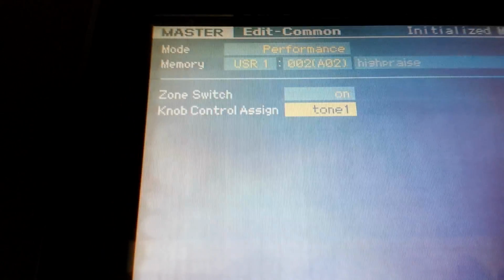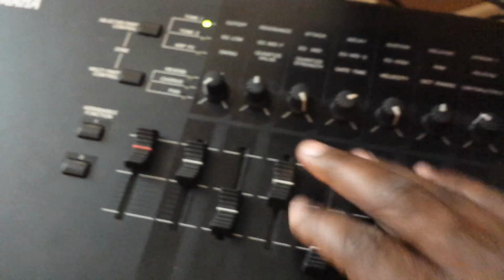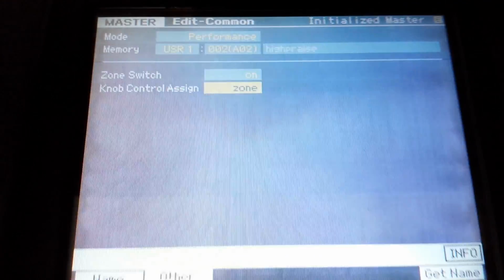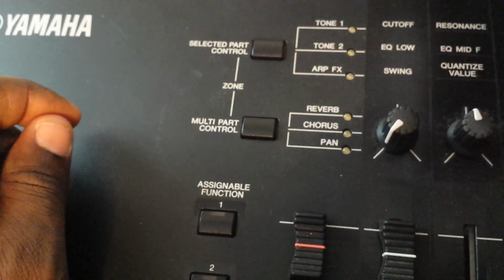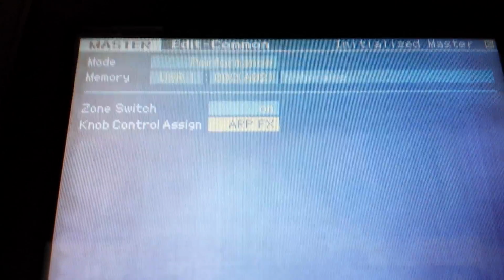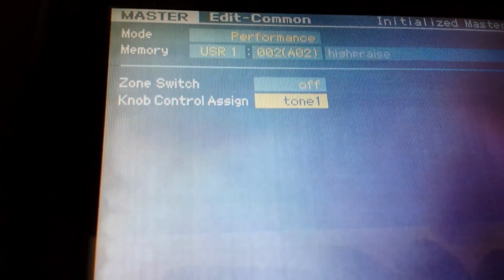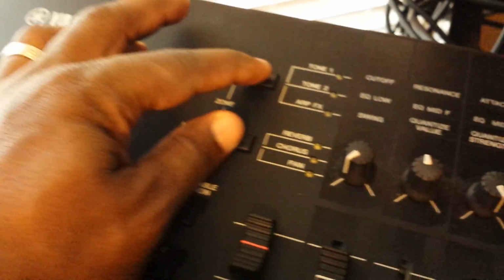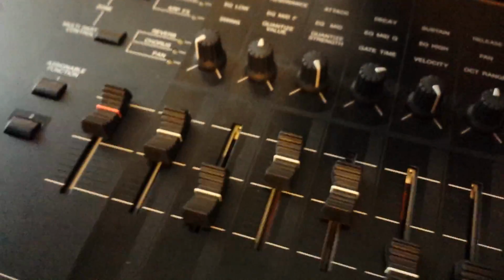Yamaha Motif: Master Mode Series Part 2 (controlling the volume of internal and external zones)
Addressing a question from Master Mode Part 1- shows how to quickly gain control of the individual volume of parts of your performance then quickly switching to controlling your external gear again- Link to part 1